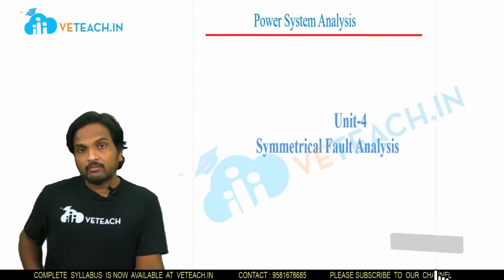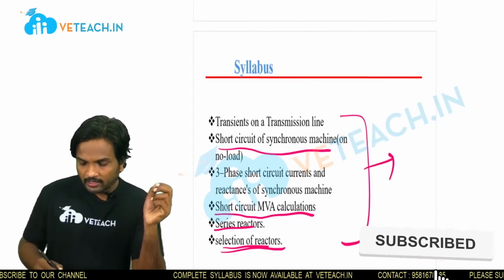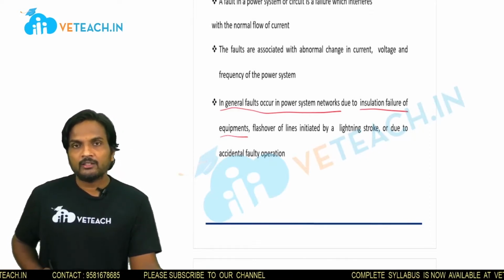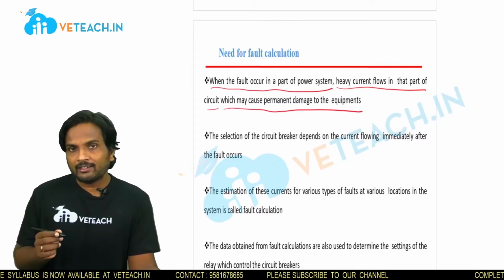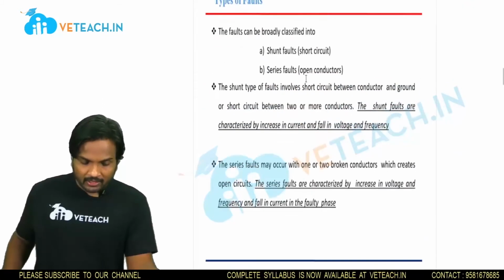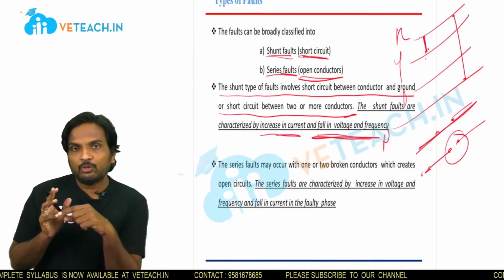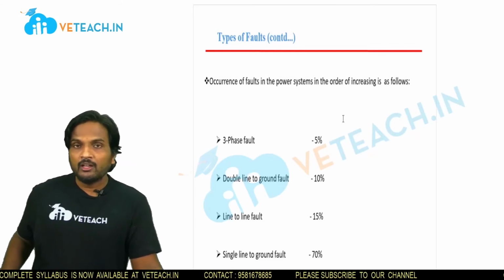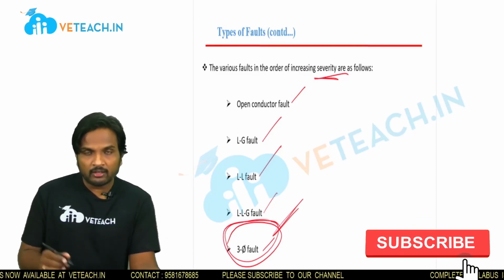Types of Faults || Power System Analysis || EEE || JNTU-K || B.Tech Students Must Watch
In this video, I have explained Types of Faults

 To development the impedance diagram (p.u) and formation of Y bus
 To study the different load flow methods.
 To study the concept of the Z bus building algorithm.
 To study short circuit calculation for symmetrical faults
 To study the effect of unsymmetrical faults and their effects.
 To study the rotor angle stability of power systems.

After the completion of the course the student should be able to:
 draw impedance diagram for a power system network and to understand per unit quantities.
 form a Y bus and Z bus for a power system networks.
 understand the load flow solution of a power system using different methods.
 find the fault currents for all types faults to provide data for the design of protective devices.
 find the sequence components of currents for unbalanced power system network.
 analyze the steady state, transient and dynamic stability concepts of a power system.

Above Android application of Veteach provides following services:
1. B.Tech subjects
2. IELTS
3. TOEFL
4. GRE
5. PTE
6. CAT